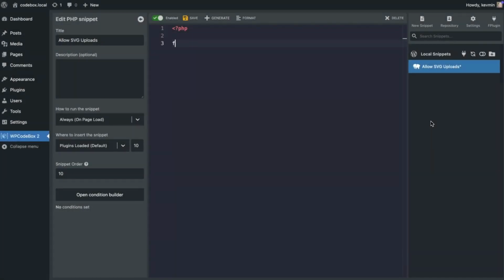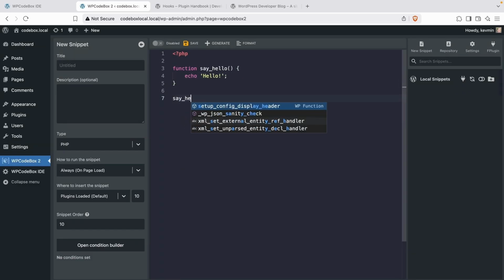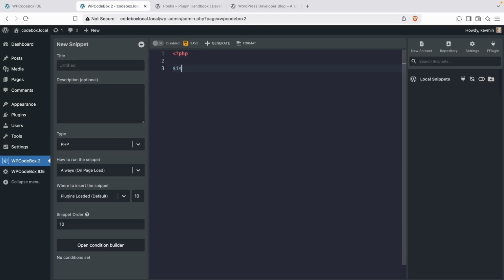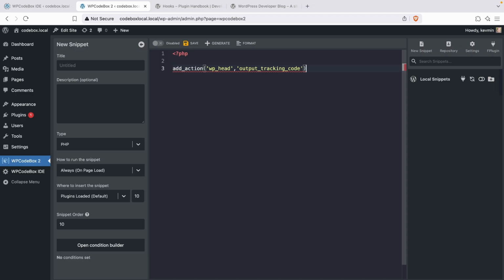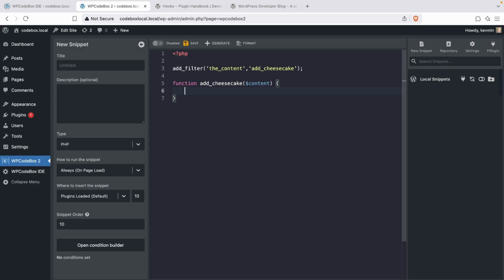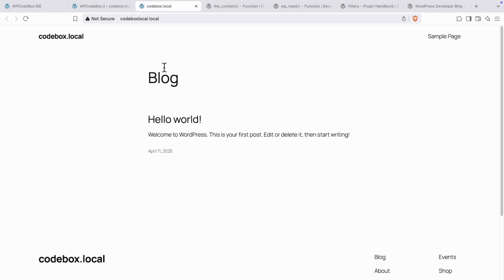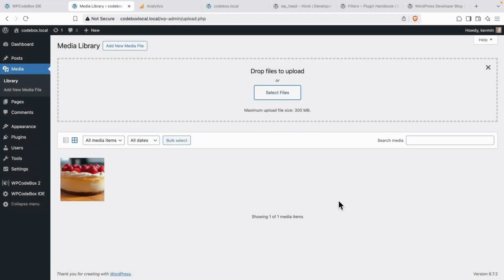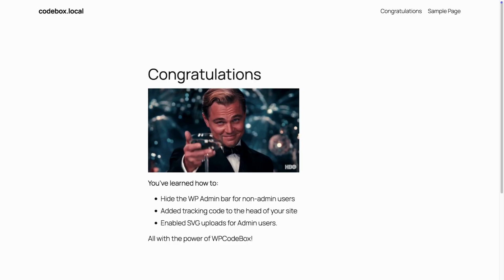WordPress Coding for Beginners: Learn PHP in 10 Minutes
Learn WordPress coding for beginners with this 10-minute PHP crash course. You’ll learn variables, functions, if/else statements, WordPress hooks and filters, and how to build practical code snippets safely with WPCodeBox.

If you’re a WordPress beginner and want to learn how to code quickly, this video is your shortcut. You’ll learn how to code PHP basics (echo, variables, functions, arguments, returns, if/else) and how WordPress hooks (actions & filters) work. Then, you’ll learn to code three practical snippets using WPCodeBox. By the end, you won’t just watch someone code… you’ll learn how to code along with us, safely, right inside WordPress.

We focus on the fundamentals so you can learn to code with confidence: how to structure simple PHP, how to use actions and filters, and how to run each snippet only where it’s needed with WPCodeBox. Whether your goal is to learn coding for small tweaks or to code like a pro, this is a clear, hands-on starter.

Try WPCodeBox for free and follow along 👉 Build real snippets in minutes.

=== Chapters ===

00:00 Learn How to Code: Introduction
00:33 Learn How to Code: PHP crash course (fast)
00:47 Echo: your first line of code
00:57 Variables: store & reuse data
01:19 Functions: write once, use everywhere
02:00 Functions with arguments: flexible code
02:35 Return values: pass data back
03:17 If / Else: make decisions in code
04:00 Hooks & Actions: learn how to code “the WordPress way”
04:20 Actions: run code at the right time
05:47 Filters: modify output safely
07:28 Learn to code snippet #1: Hide the admin bar
08:08 Learn to code snippet #2: Add tracking code (the safe way)
09:26 Learn to code snippet #3: Enable SVG uploads
10:56 Recap

=== FAQ ===

Q: Can a total beginner really learn how to code for WordPress?
A: Yes. WordPress development mainly uses PHP (plus HTML/CSS/JS). You can start small with snippets and build up.

Q: Which languages do I need to learn to code for WordPress?
A: Start with PHP and basic HTML/CSS/JavaScript. Understanding hooks (actions/filters) is essential for WordPress.

Q: What are “actions” and “filters” in WordPress?
A: Hooks let you run your code at specific times (actions) or modify data/output (filters) without editing core files or themes. This is the safest way to extend WordPress.

Q: What’s the safest way to add code snippets to WordPress?
A: Use a code-snippet or functionality-plugin approach instead of editing theme files directly. Tools like WPCodeBox let you enable/disable, scope with conditions, and keep changes update-safe.

Q: Should I edit functions.php to learn how to code?
A: It’s better to keep custom code outside theme files so updates don’t wipe your work. A dedicated snippets plugin like WPCodeBox keeps your code portable and safer.

Q: Can WPCodeBox run PHP snippets via shortcodes?
A: Yes. You can output a PHP/HTML snippet anywhere using a shortcode, handy for testing and templating.

Q: How do I run code only on certain pages or WooCommerce screens?
A: Use WPCodeBox’s Condition Builder (locations, post types, users, time/day, custom PHP) or target WooCommerce hooks from a dropdown.

Q: I’m learning to code across multiple client sites. Can I reuse my snippets?
A: Yes. Save to WPCodeBox Cloud and reuse or organize folders across sites.

=== Related resources ===